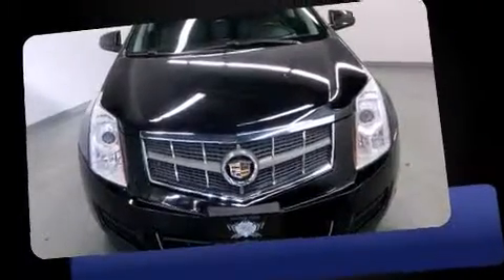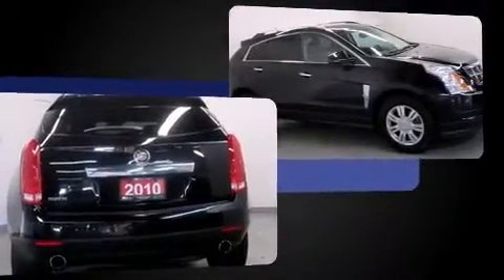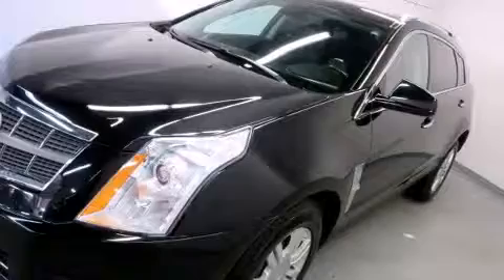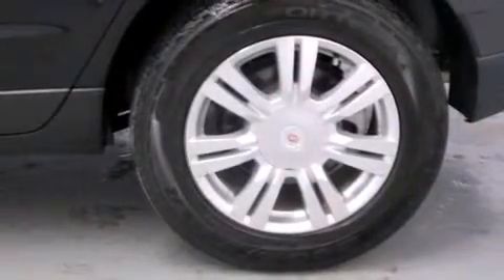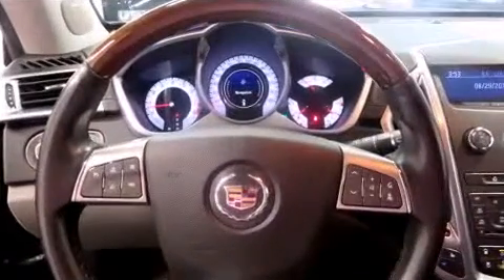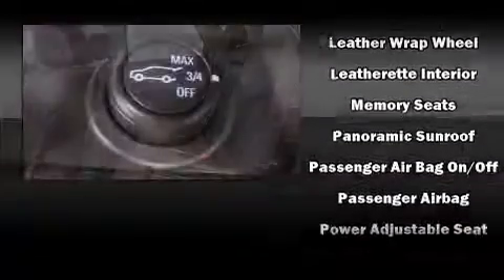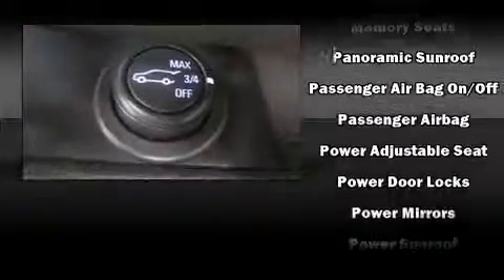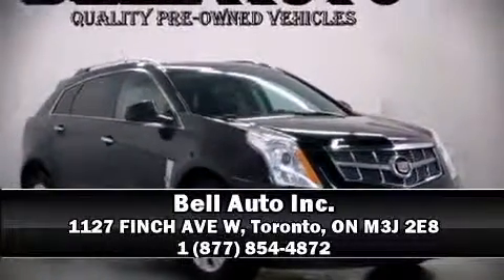2010 CADILLAC SRX Luxury collection in Toronto, ON M3J 2E8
Take command of the road in the 2010 CADILLAC SRX. Under the hood you'll find a 6 cylinder engine with more than 250 horsepower, and for added security, dynamic Stability Control supplements the drivetrain. Top features include front dual zone air conditioning, leather upholstery, power trunk closing assist, a rear window wiper, an automatic dimming rear-view mirror, front fog lights, a power rear cargo door, and remote keyless entry. Power adjustable pedals allow the driver to optimize his or her driving position, enhancing visibility, comfort and safety. For drivers who enjoy the natural environment, a power moon roof allows an infusion of fresh air. Passengers are protected by various safety and security features, including: dual front impact airbags with occupant sensing airbag, head curtain airbags, traction control, brake assist, ignition disabling, onStar, and 4 wheel disc brakes with ABS. We know that you have high expectations, and we enjoy the challenge of meeting and exceeding them! Please don't hesitate to give us a call.